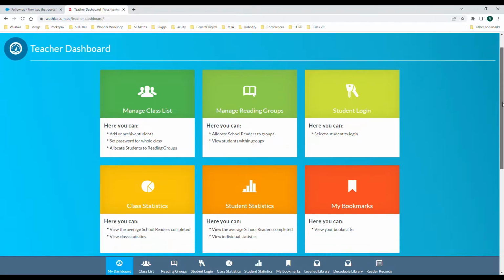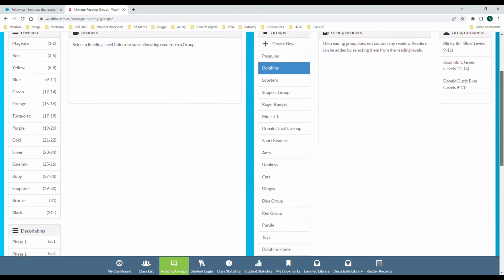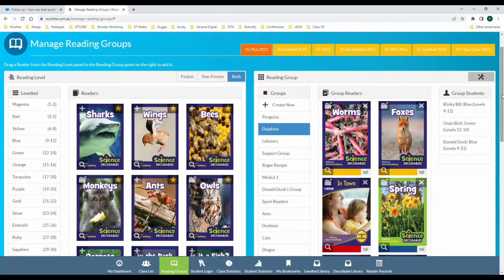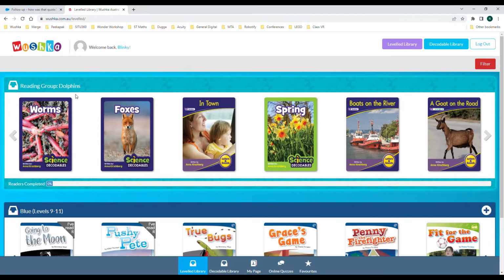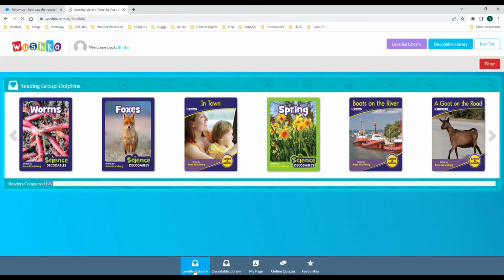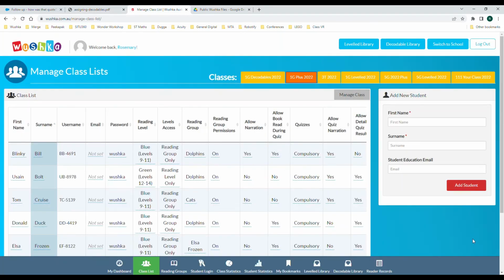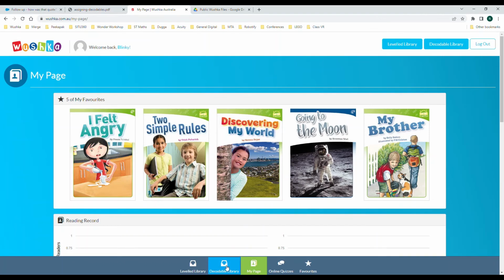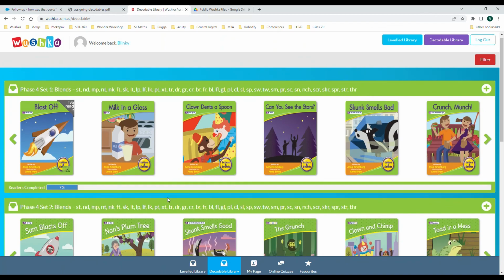Wushka How-To: Assign Decodable Readers